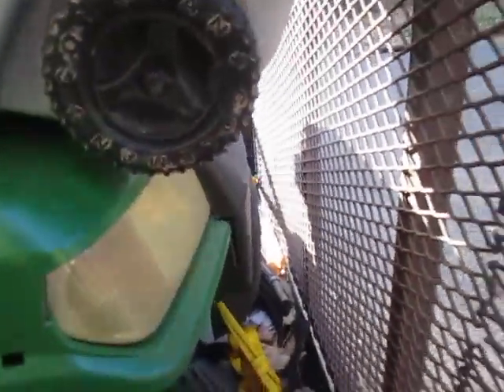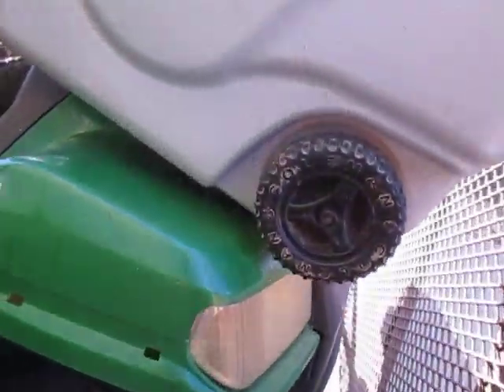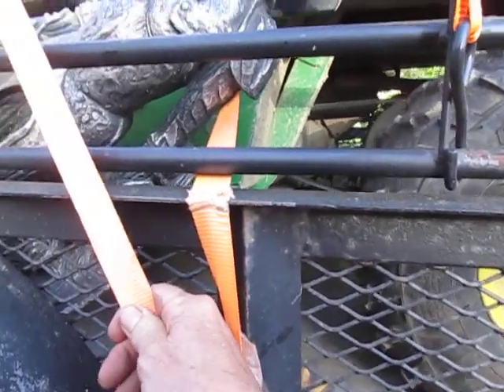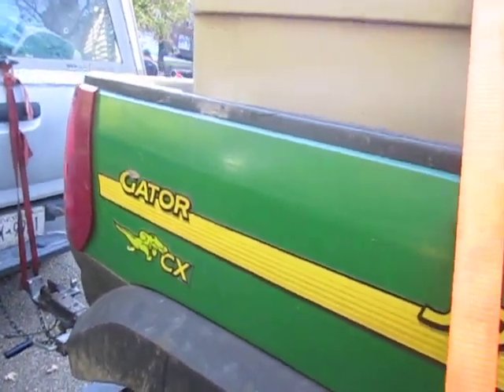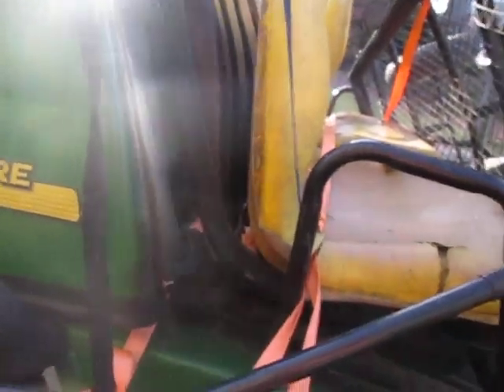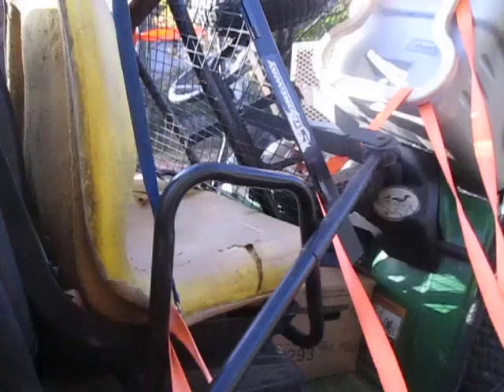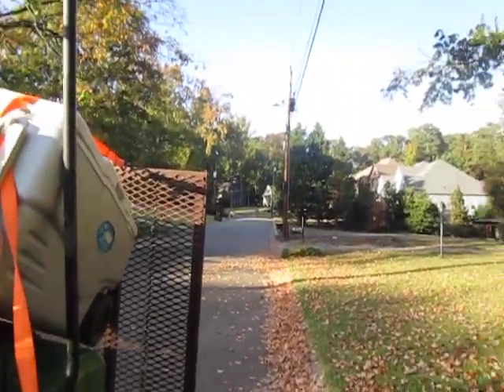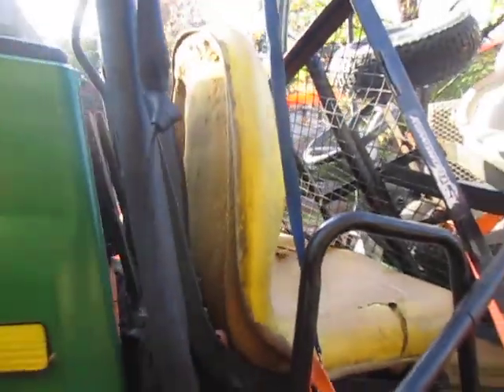Ratchet Strap Rant Redux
Surely you did not believe you had heard the last of these fucking ratchet straps...